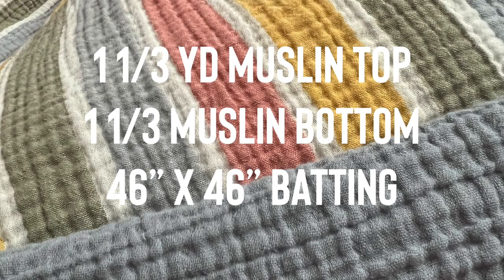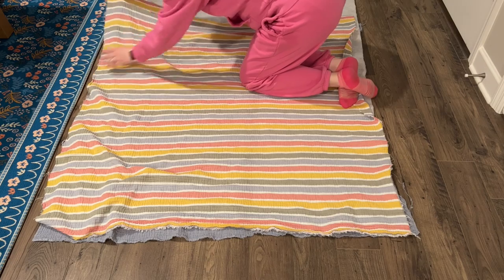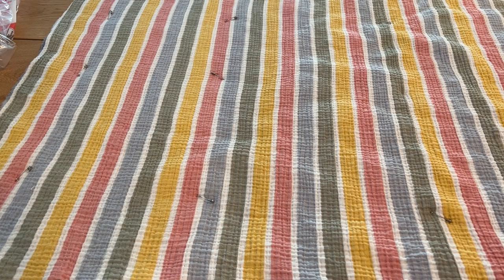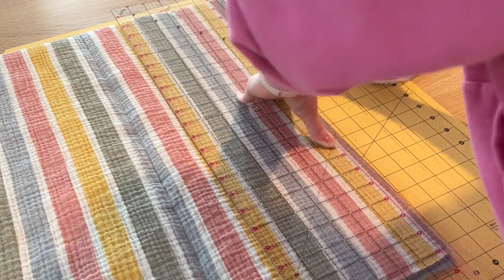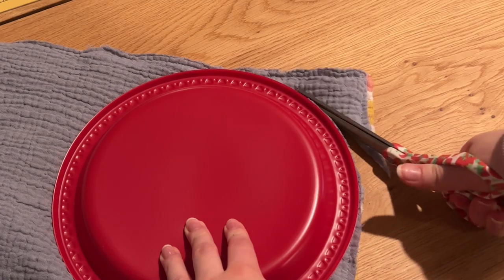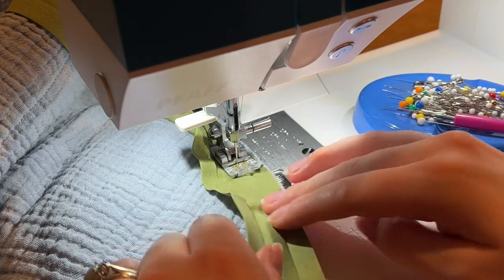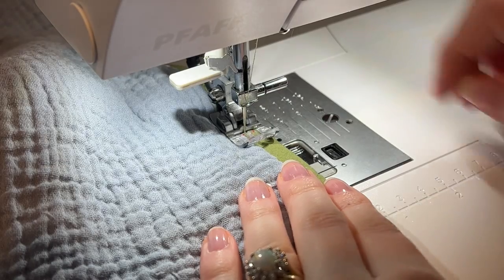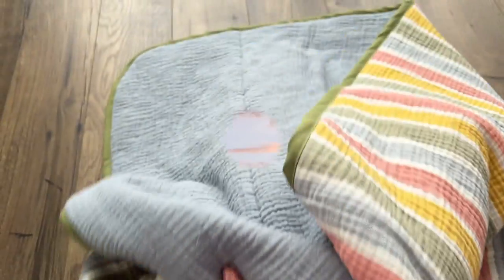HOW TO MAKE A MUSLIN QUILT | DIY Easy Baby Quilt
Hey guys! Today I am showing you how to make this CUTE and EASY muslin quilt, perfect for a baby or child. This muslin blanket is cozy and lightweight and you will love it!

Fabric Needed:
- 1 1/3 yd front muslin
- 1 1/3 yd back muslin
- 5.7 yd double folded bias tape
- 46" x 46" batting